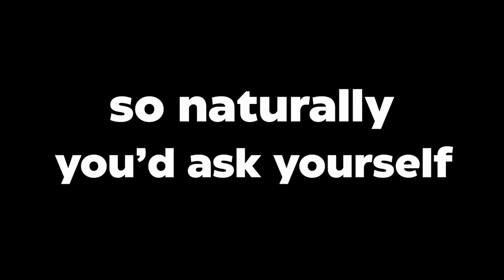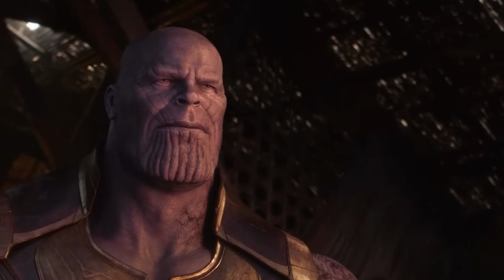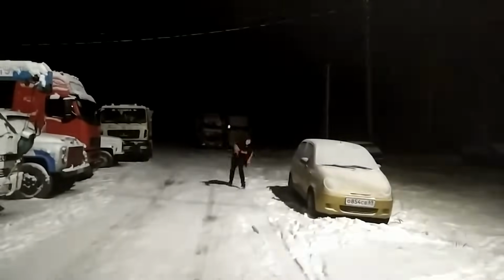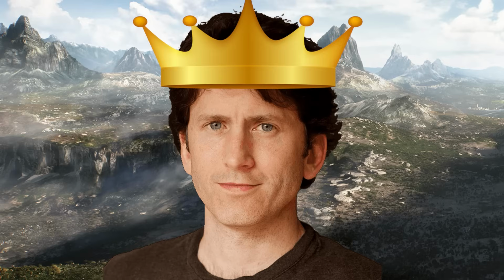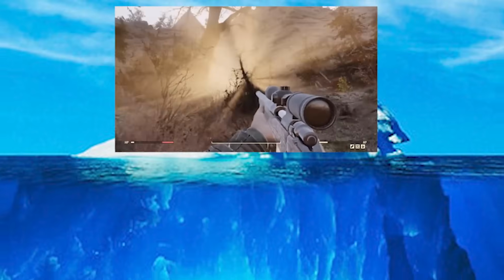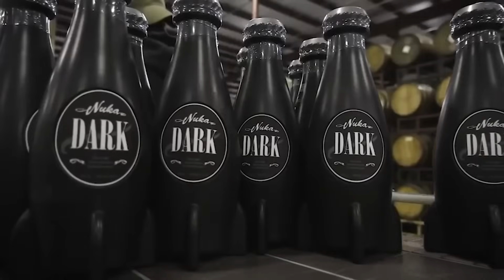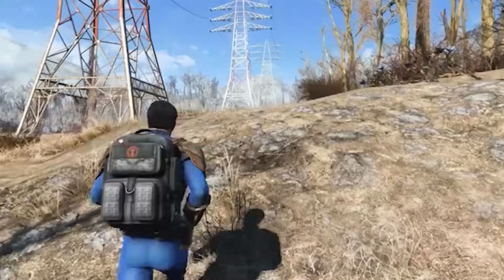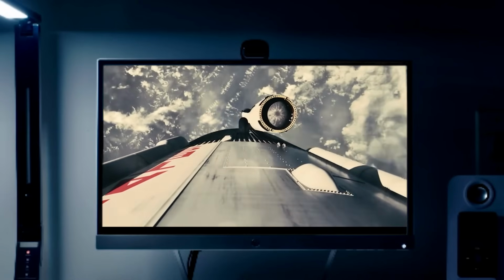How A $2 Horse Armor Ruined Bethesda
Bethesda has once been the pinnacle of Gaming, with anticipated releases like Fallout, The Elder Scrolls and many more. But over the last decade they manifested their downfall with a lot of failed releases.
If you trace that back to the beginning - it all started with a $2 Hose Armor they started selling in 2006.

Mafia 3 - New Bordeaux
Mass Effect 2 - New Worlds
Olivaw - Chasing the Light
Peyruis - Lounge

INFO:
This video contains satire and edited images and video with satirical intent.
The following content may reference allegations, some of which could be currently unproven.
Harassment or bullying of any individuals mentioned herein is neither promoted nor condoned.